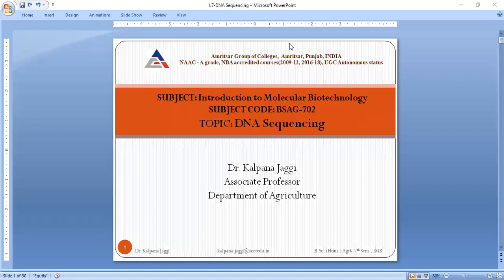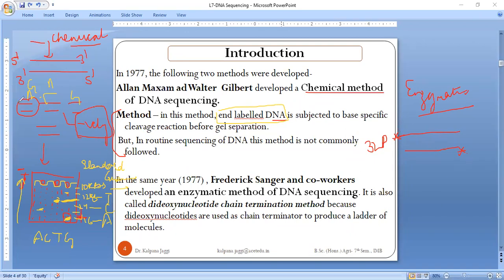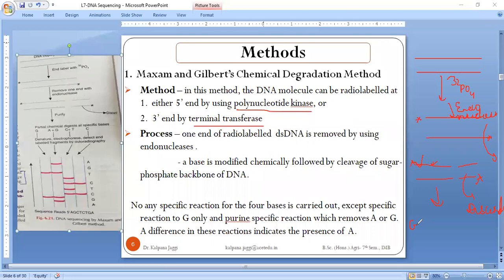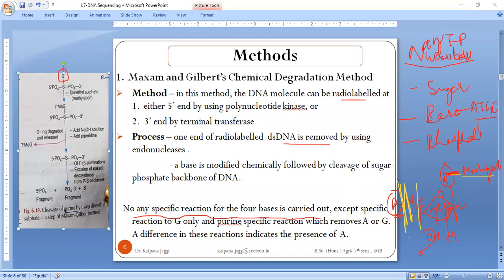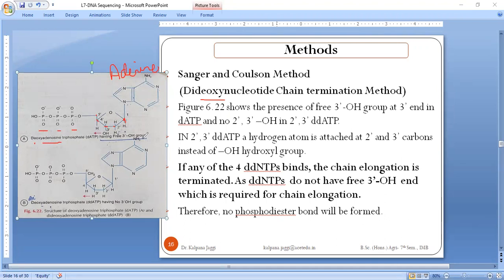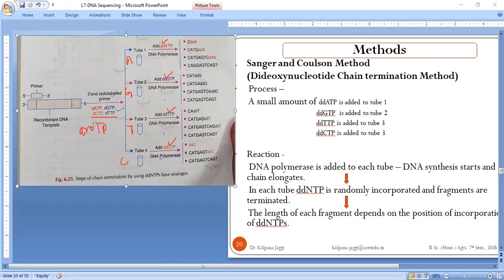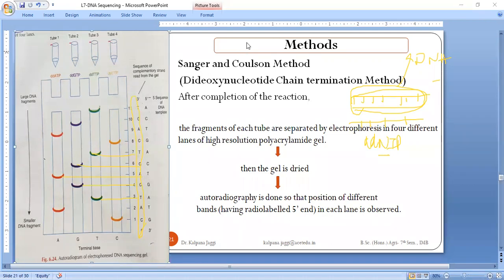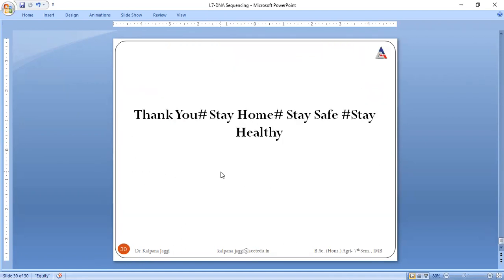L7- BSAG-702 DNA sequencing